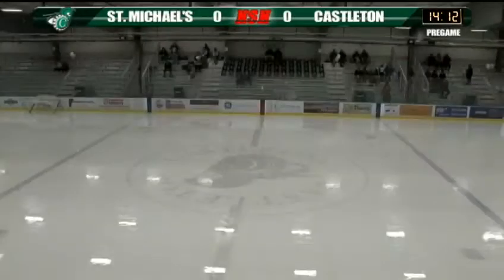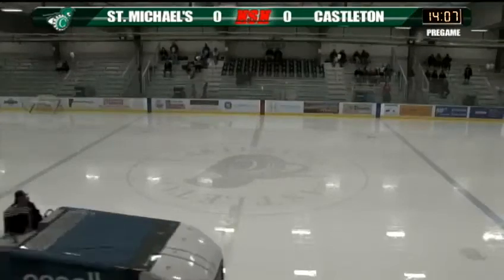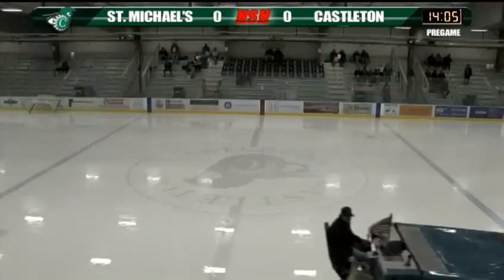St. Michael's vs Castleton Women's Hockey - 01/25/13